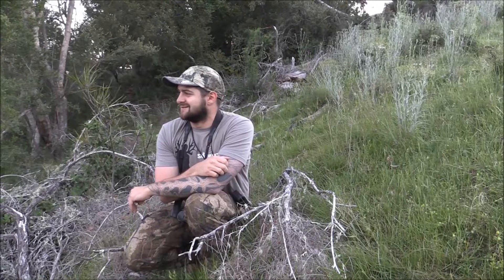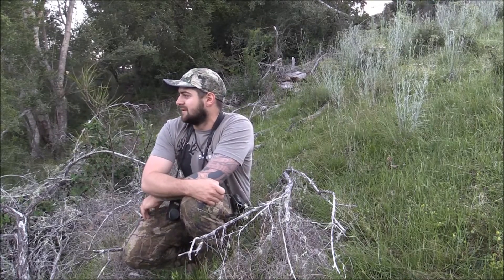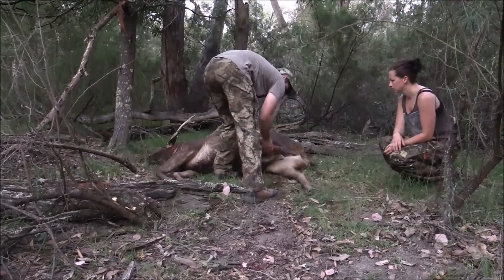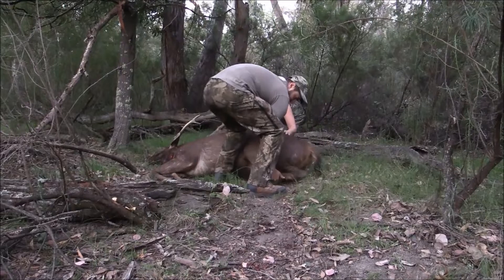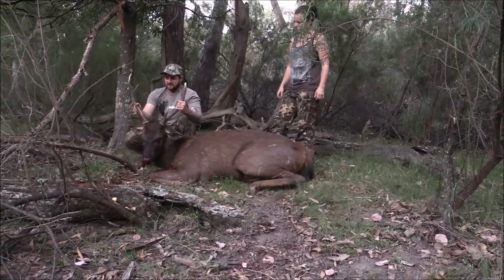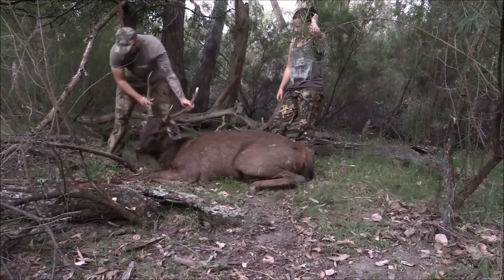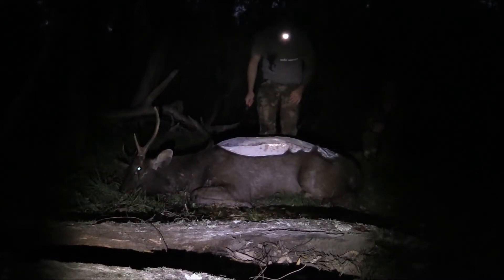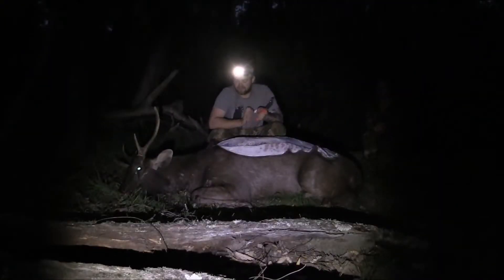TG OUTDOORS AUSTRALIA - Teagen's Stag 2014